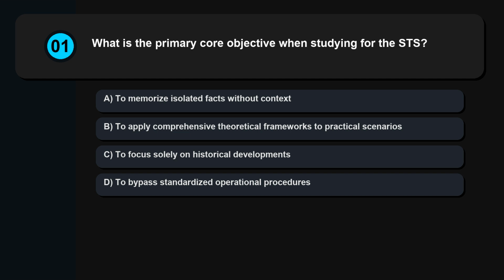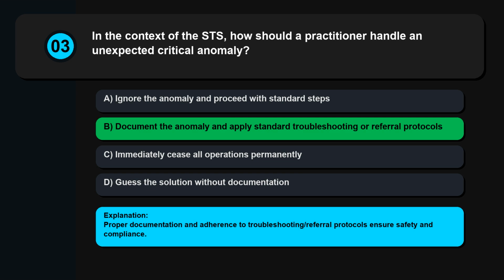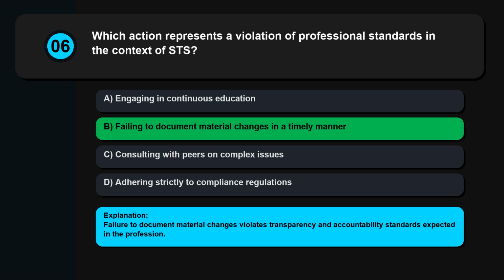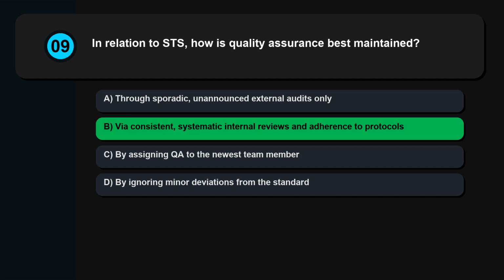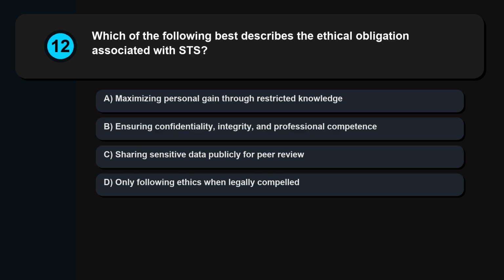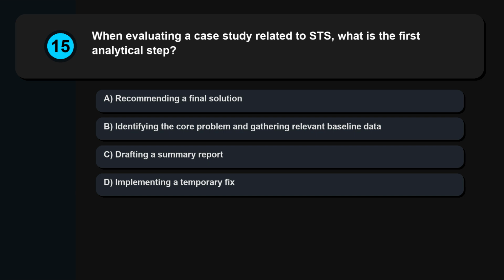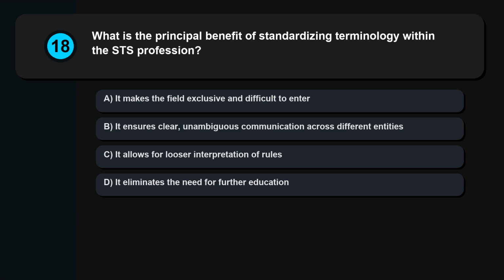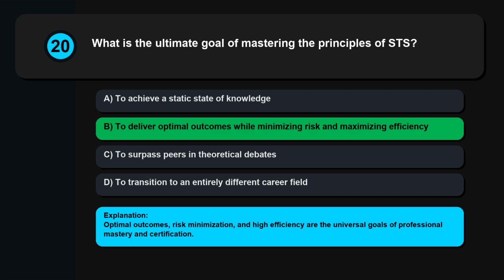Pass the STS Automation Exam Fast 2026 Practice Test Questions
Are you preparing to pass the Software Testing Automation Certification exam this year? Getting certified is one of the best ways to advance your career as a QA engineer and secure high-paying automation roles. This comprehensive 2026 STS practice test covers all the essential exam questions and test prep material you need to succeed on your first attempt. Software testing automation is evolving rapidly, and staying updated with the latest 2026 standards is critical for any testing professional. This walkthrough breaks down realistic exam questions, providing deep insights into the logic behind correct answers. You will learn to navigate tricky scenarios involving automated frameworks, continuous integration pipelines, scripting best practices, and advanced debugging techniques. Whether you are transitioning from manual testing to automation or looking to validate your existing skills with a globally recognized certification, these mock questions reflect the exact format and difficulty level of the real assessment.

We dive straight into the core concepts evaluated in the STS certification. You will see practical examples of test case design, automation architecture, and defect management. Understanding these principles is not just about passing a test; it is about becoming a highly effective software tester who can bring immediate value to any development team. We explore various automation tools, framework design patterns like Page Object Model, and data-driven testing strategies that frequently appear on the certification exam. Mastering the STS exam requires more than just memorizing definitions. It requires a practical understanding of test execution, reporting, and maintenance within an agile environment. That is why this prep session focuses heavily on scenario-based questions that test your analytical thinking and problem-solving abilities. We cover everything from API testing protocols to UI automation challenges, ensuring you have a well-rounded grasp of the entire automation testing spectrum. By the end of this session, you will feel confident and prepared to tackle even the most challenging sections of the exam.

If you need extra support on your certification journey, we also provide one-on-one consulting, comprehensive study guides, and hands-on training services to assist you in mastering software testing and landing your dream job. Our resources are designed to bridge the gap between theoretical knowledge and practical application, giving you the competitive edge required in today's tech industry. Taking practice tests is proven to reduce exam anxiety and improve retention. Treat these questions as a simulation of the actual testing environment. Pause the video, analyze the options, and formulate your answer before the explanation is revealed. This active learning approach guarantees a deeper understanding of the material and helps identify any knowledge gaps you need to review before test day. We consistently update our material to reflect the most current industry practices and 2026 exam objectives, ensuring you are never studying outdated information.

In addition to technical skills, the certification exam also evaluates your knowledge of quality assurance methodologies and the software development life cycle. We break down the differences between various testing types, such as regression testing, integration testing, and performance testing, and what parts to automate. Knowing the return on investment of automation and what situations require manual testing is a crucial competency for any senior QA professional. Integrating test automation into continuous pipelines is a major focus for 2026, and our practice questions cover tools and processes needed for seamless deployments. You will gain clarity on managing test data, configuring environments, and handling flaky tests that often disrupt automated builds. Make sure to take notes as we progress through these questions. Reviewing your notes along with these practice scenarios will reinforce your learning and boost your confidence. Stay consistent with your test prep, and you will achieve your certification goals this year. Software quality assurance relies on engineers who understand the underlying mechanics of code, and this test prep equips you with exactly that mindset. Jump right into the questions and start building the expertise needed to dominate the software testing landscape today.